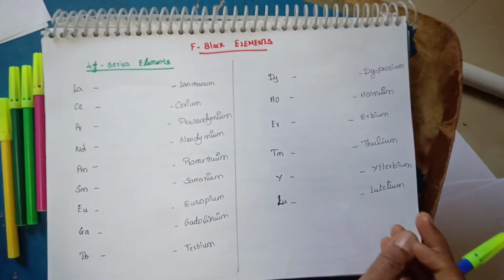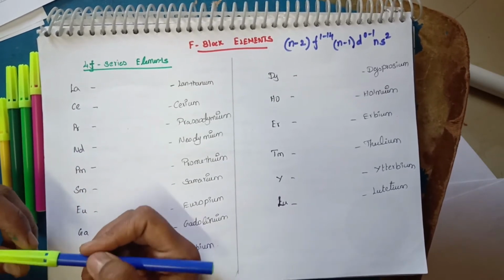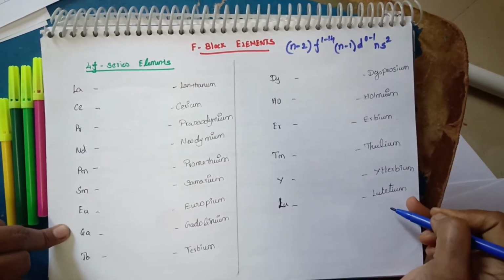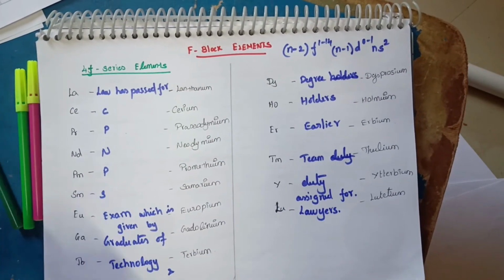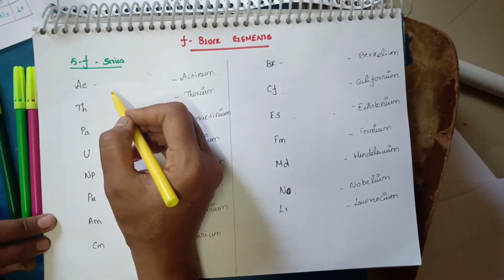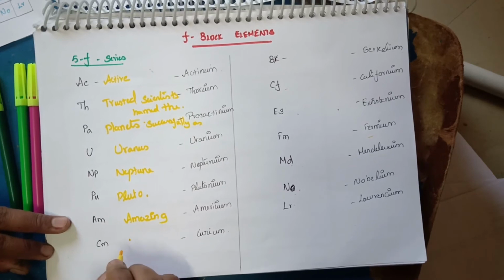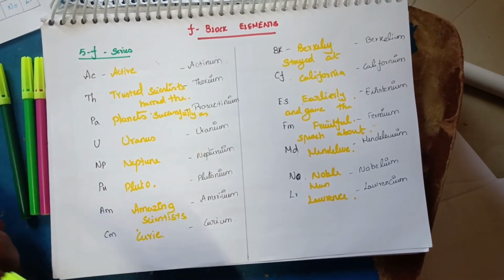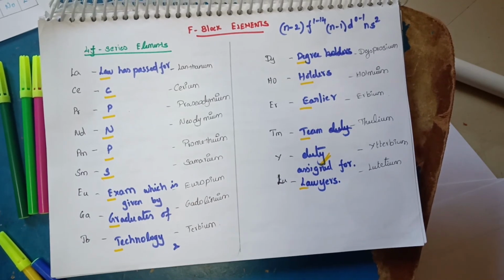Trick to memorize the Periodic table ("f" block elements)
Once the elements are memorized then the marks will be in your pocket...